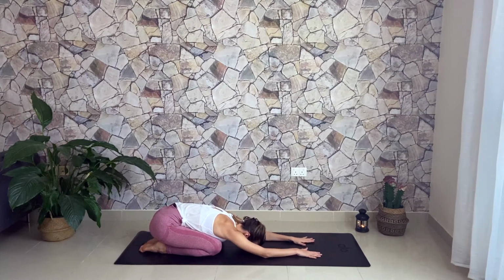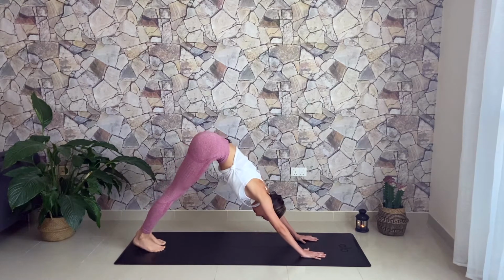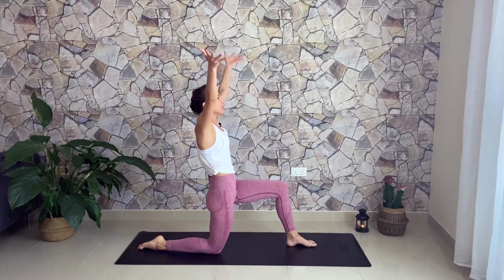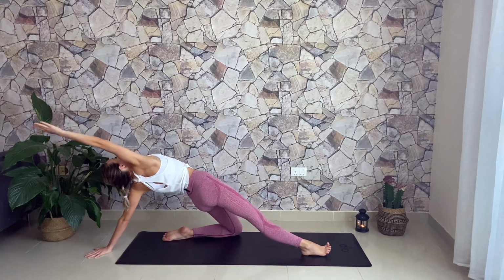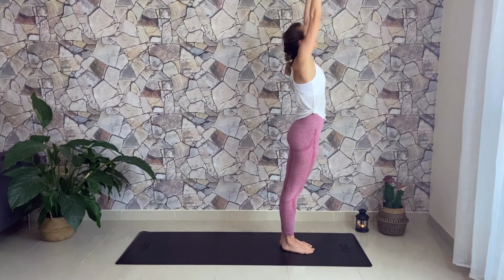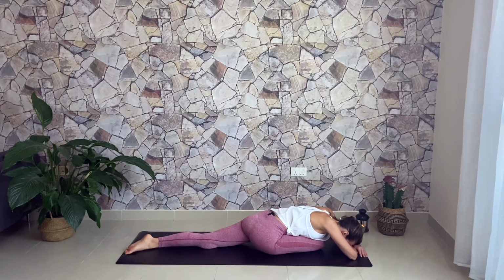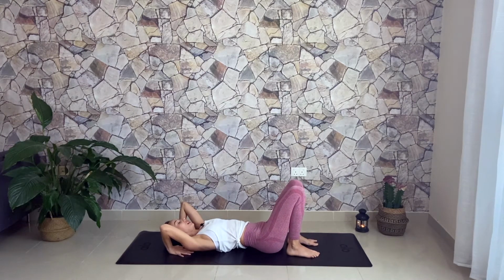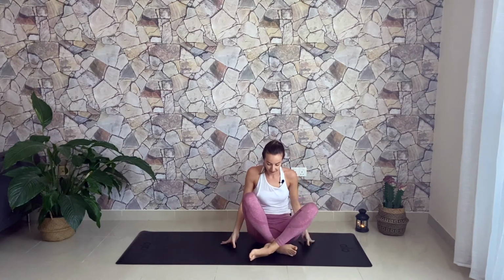30 minutes Flexibility Full Body Yoga Flow I Stretch Your Whole Body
Hey yogis, today we are doing 30 Minutes Flexibility Full Body Yoga Flow! Make space and cultivate flexibility so that you can be available and open for life’s tasks and opportunities with more ease and joy. Stretch your body, ground your energy and let go of stress.

 This class makes  a great morning yoga practice to stretch stiff muscles and improve mobility, as well as a great evening yoga flow to unwind from the day.

Thanks for practicing with me and let me know how it goes in the comments bellow. Namaste

Georgina